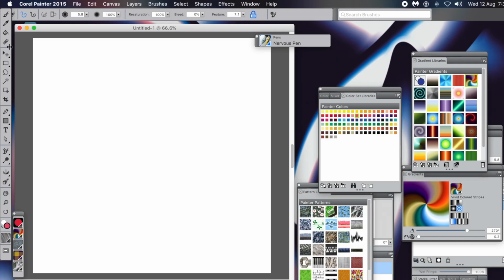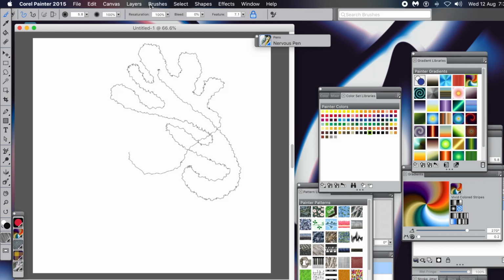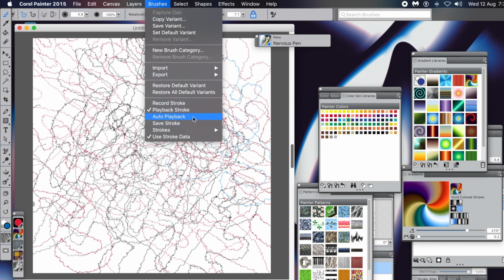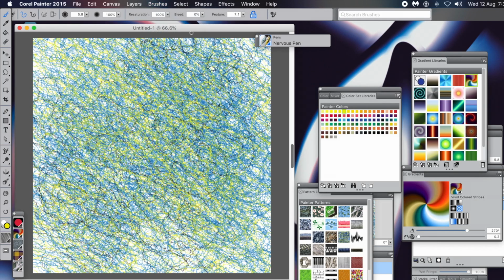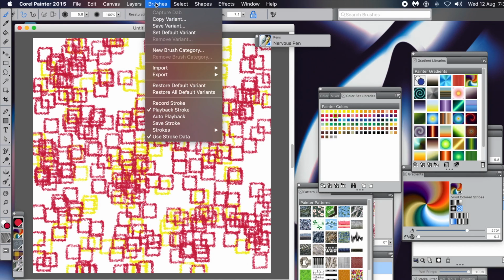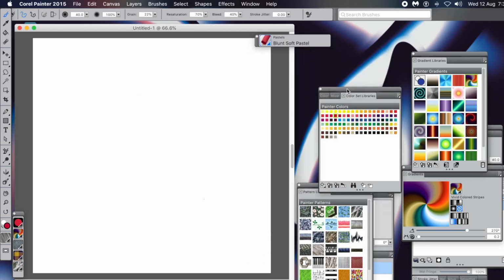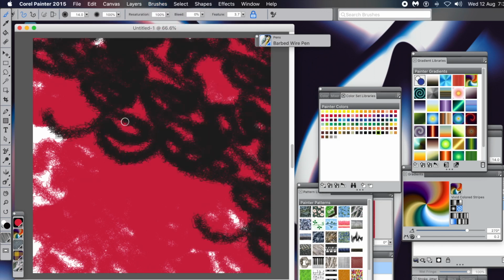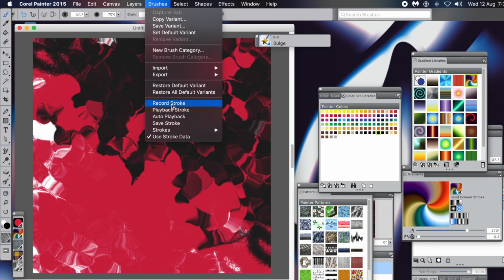Corel Painter : Playback Strokes and Auto Playback Tutorial | Graphicxtras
Playback and Auto Playback of strokes - How to create backgrounds, overlays, scratchy designs, abstract designs in Corel Painter. Using 2015 but similar in other versions 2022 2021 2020
0:00 Start of tutorial
0:47 Record stroke
1:29 Playback stroke
1:56 Change brush color
2:20 Save stroke
2:45 Auto Playback
4:49 Set new stroke
5:59 Change brush
8:54 Auto playback